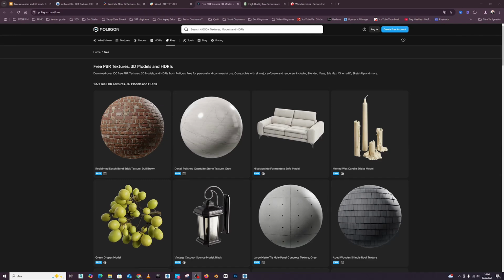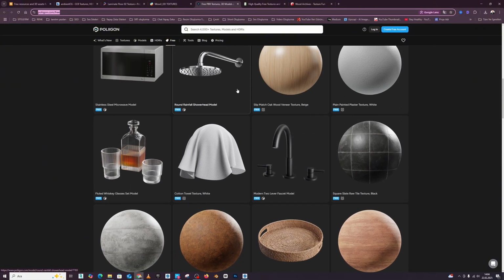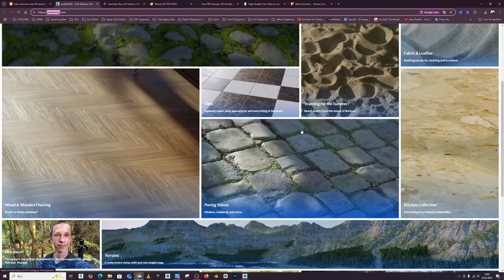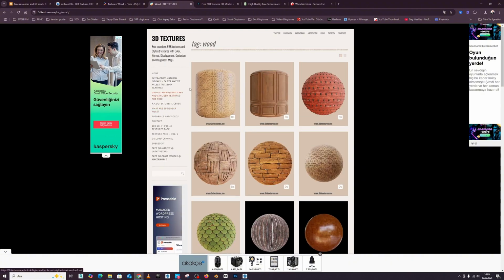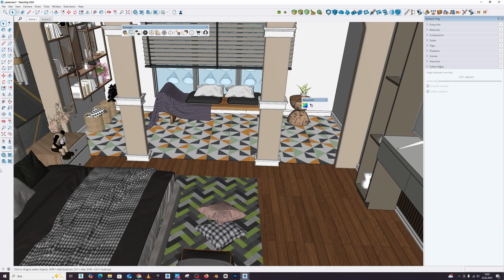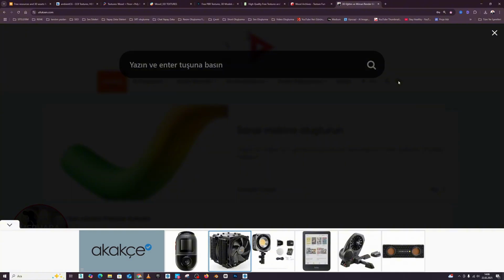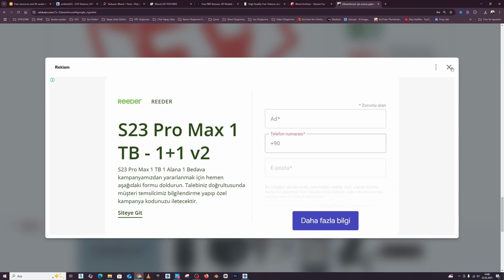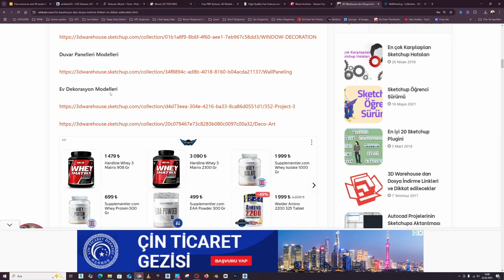Top Free Resources for Architectural Visualization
In this video, I share the best free websites and tools for downloading high-quality textures, 3D models, and materials — perfect for every architectural visualization artist and designer.

These platforms are not just about saving money; they help you build a stronger creative workflow, speed up your projects, and improve the realism of your renders. Whether you’re working in SketchUp, Enscape, V-Ray, or Twinmotion, these free resources can take your designs to the next level.

🎨 What you’ll discover in this video:

Free texture and material libraries for realistic surfaces

3D model sites for architecture and interior design

Tools that enhance your rendering workflow

Time-saving tips for professional visualizers

📌 Why it matters:
Having access to reliable and free assets allows designers and 3D artists to focus on creativity instead of searching endlessly for resources. These sites can truly boost your productivity and artistic vision.